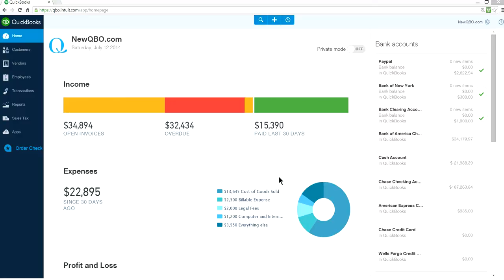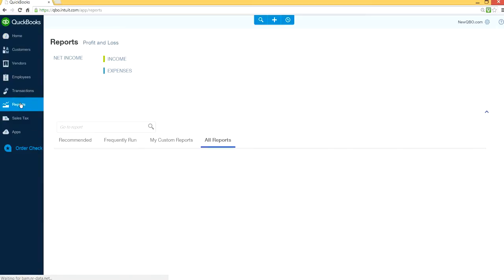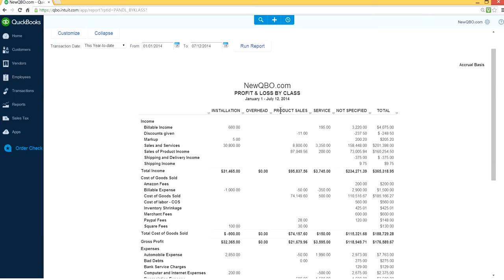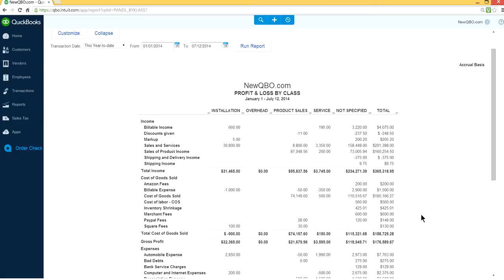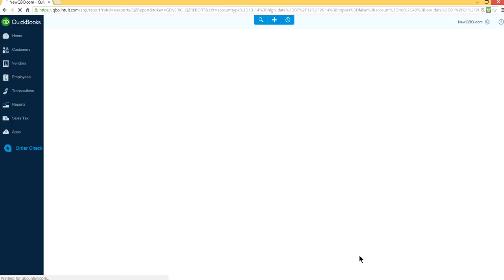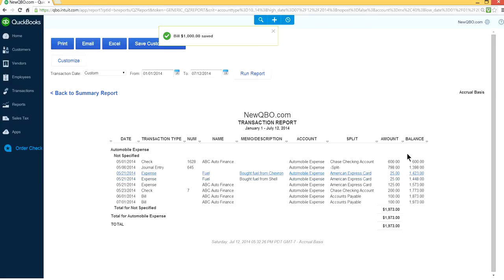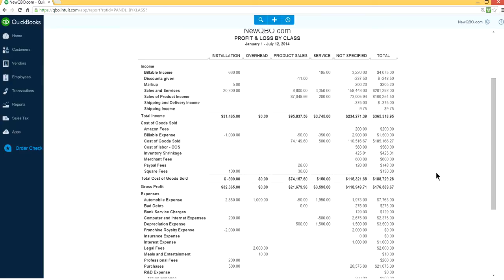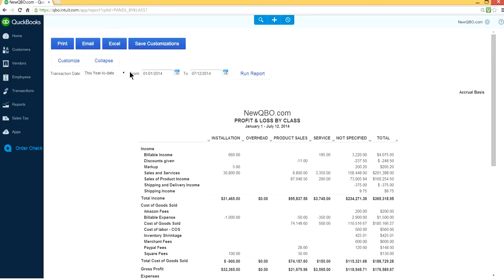QuickBooks Online Track Classes: Run Profit and Loss by Class Report in QuickBooks Online, pt 4 of 4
Track Classes - Run Profit and Loss by Class Report
From the home page screen
Select blue navigation bar on the left
Select Reports
Go to reports (magnifying glass) and type Profit
Select Profit and Loss Report from the list
If you see the "Not specified" column, that means you missed assigned a class for the transactions.
Click amount "Not specified" and start assigning applicable classes.
The "Not specified" column will disappear once classes are assigned.